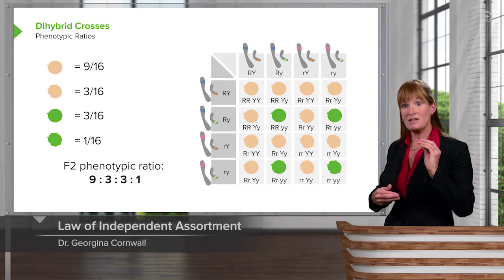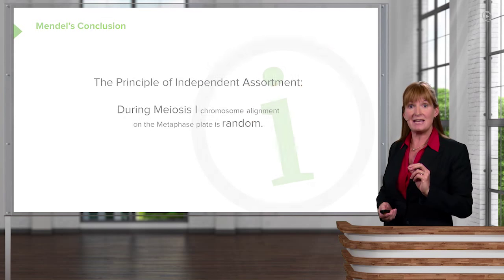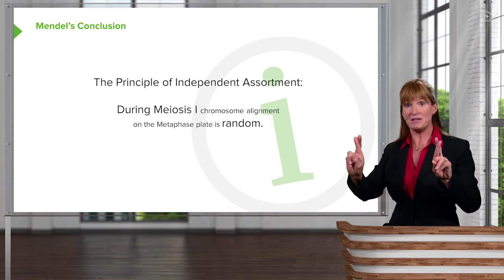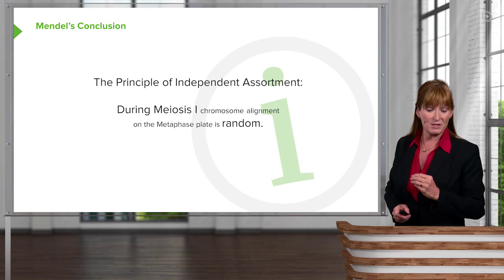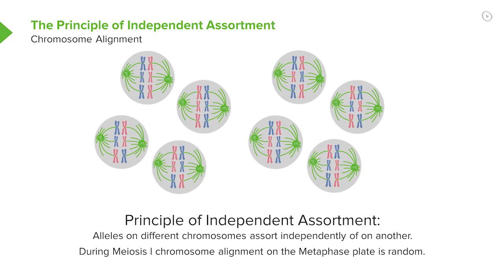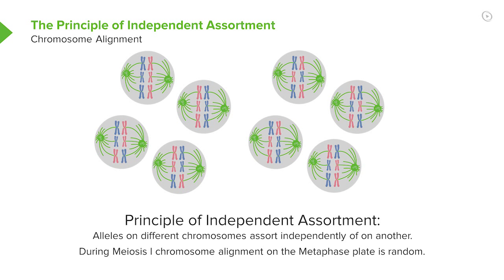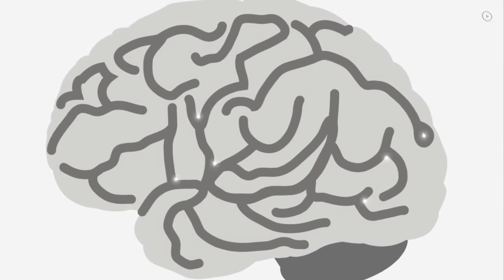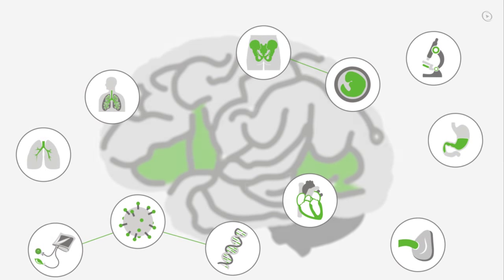Mendel's Law of Independent Assortment – Genetics | Lecturio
This video “Mendel's Law of Independent Assortment” is part of the Lecturio course “Genetics” ► WATCH the complete course

► LEARN ABOUT:
- Dihybrid crosses
- Mendel's conclusion
- Mendel's law of independent assortment
- Chromosome alignment
- Meiosis I
- Metaphase

► THE PROF:
Dr. Georgina Cornwell is an adjunct instructor at several universities in the U.S. and a highly regarded teacher – from microbiology to genetics. After receiving her Ph.D. in 2000, she started working as a lecturer at the University of Colorado. There, she fully committed to integrating online, interactive or live video courses into her classes, and used modern technology to improve the quality of the lecture. Furthermore, she provides her students with additional and new possibilities to study and review the lectures’ content. For that reason we believe that her outstanding qualities make her the perfect fit to present you the subject Law of Independent Assortment.

► LECTURIO is your single-point resource for medical school:
Study for your classes, USMLE Step 1, USMLE Step 2, MCAT or MBBS with video lectures by world-class professors, recall & USMLE-style questions and textbook articles. Create your free account now

► READ TEXTBOOK ARTICLES related to this video:
Biology for Physicians: Formal Genetics and Population Genetics